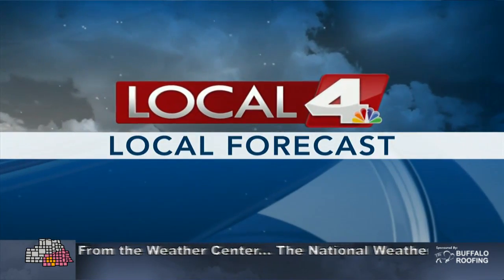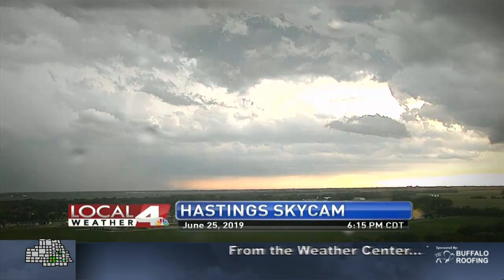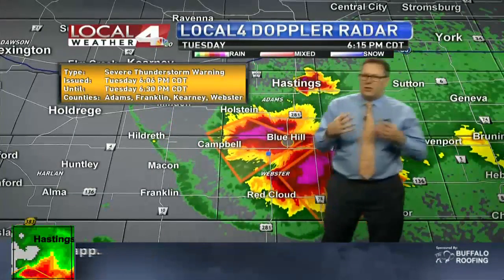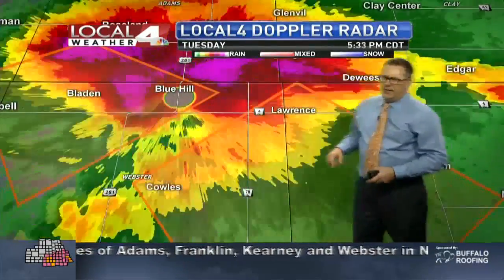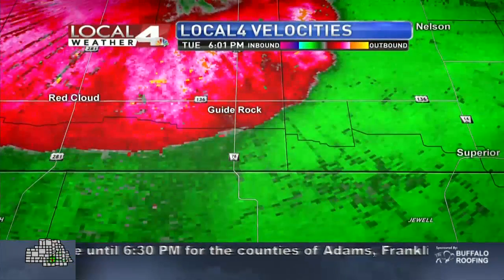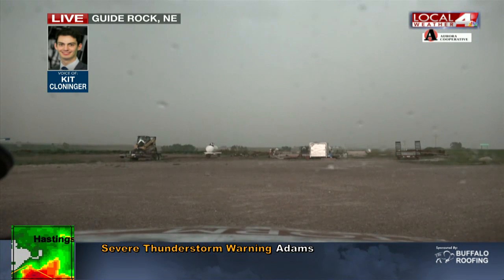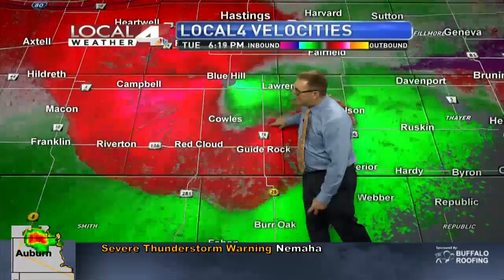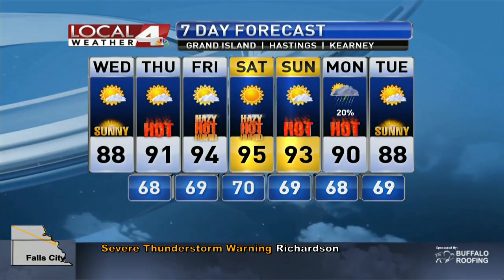Severe Storms in Southern Nebraska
Severe thunderstorms produced winds up to 70mph and hail up to 3" in diameter. The evening has calmed down, and storms no longer affecting the Tri-Cities.
Go to about 2:45 for the lead into my live hit.